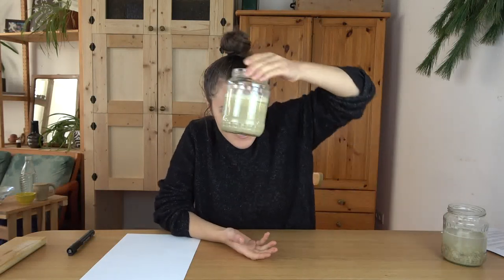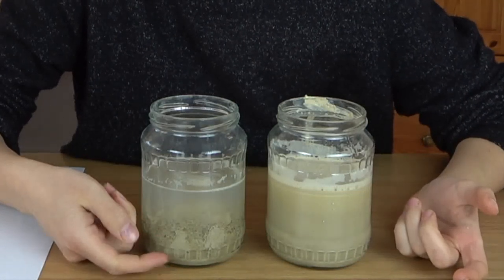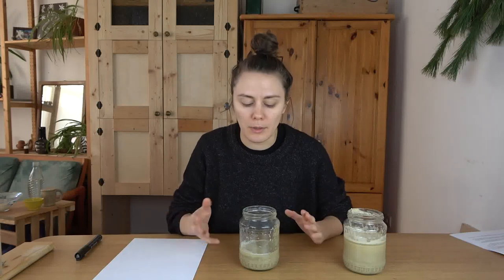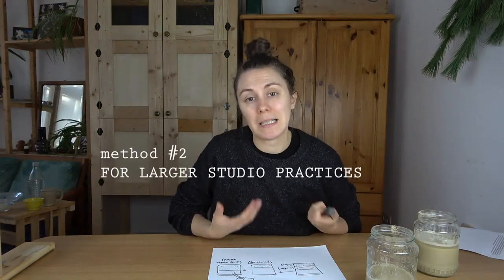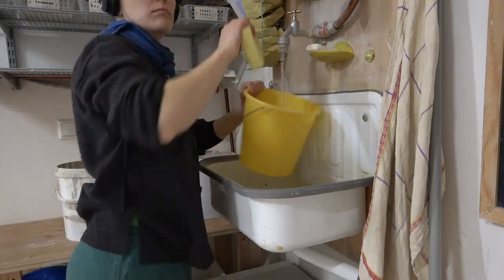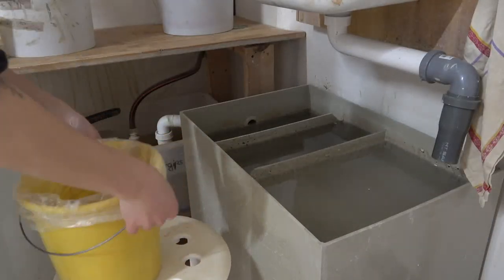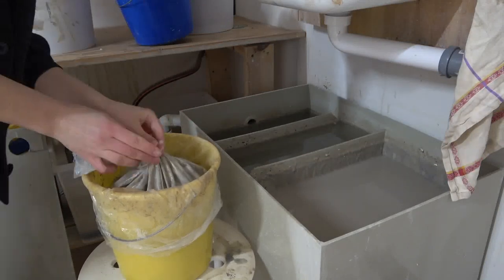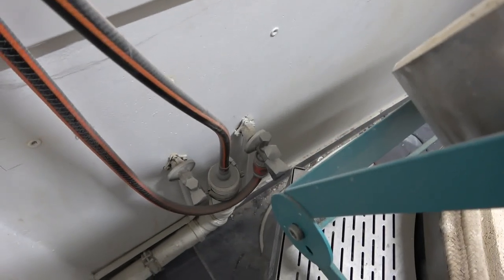How to Dispose of Dirty Clay Water -- Don't clog your pipes! -- Pottery Studio Setup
//TOOLS & CLAY
Stuff I use and recommend:

//SAY HI!